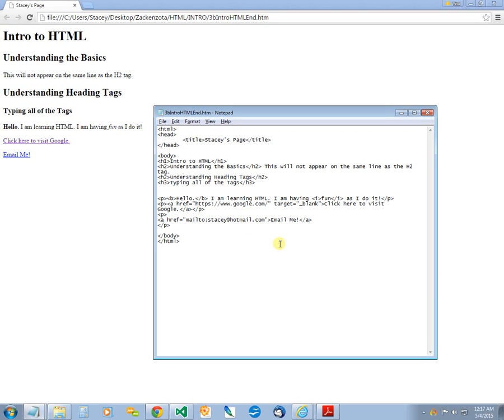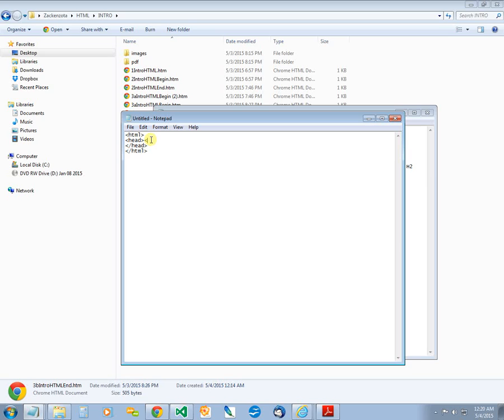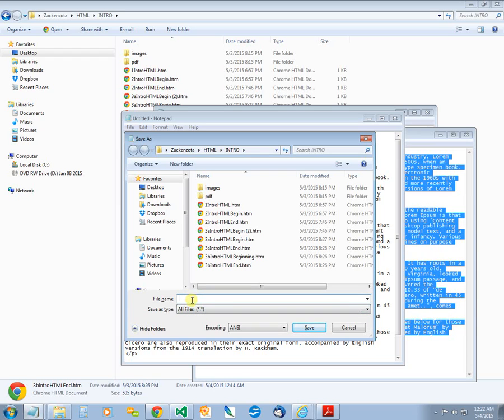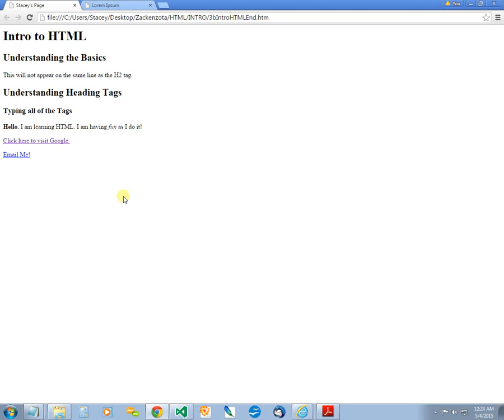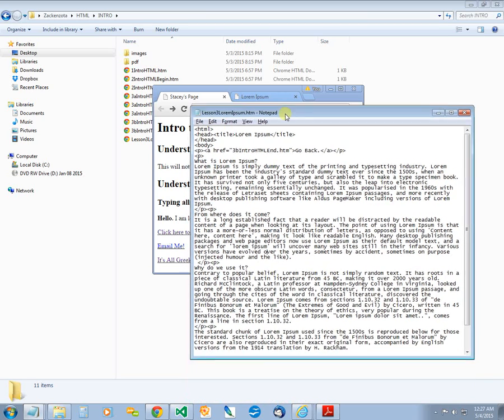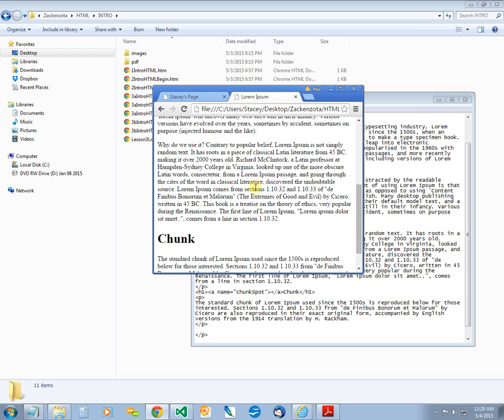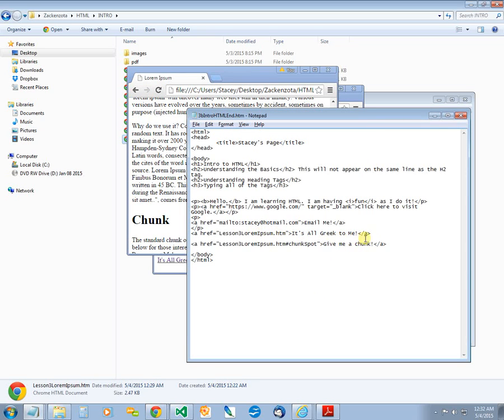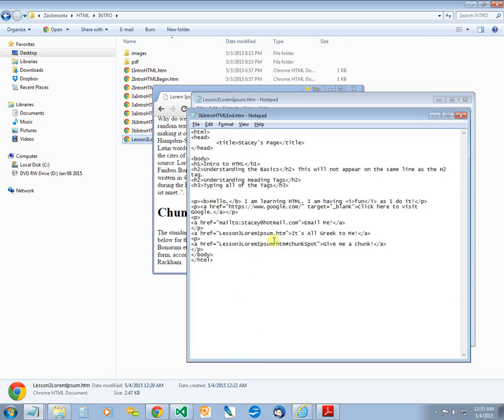Intro to HTML Lesson 3b: Links Part b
Introduction to HTML links. Linking to another web page on your web site. Linking to a specific spot on a page. Create an anchor to name a place on your page. Create an anchor to link to that point using name.